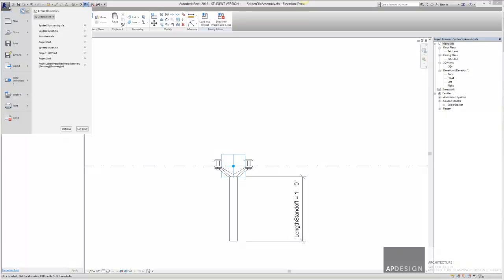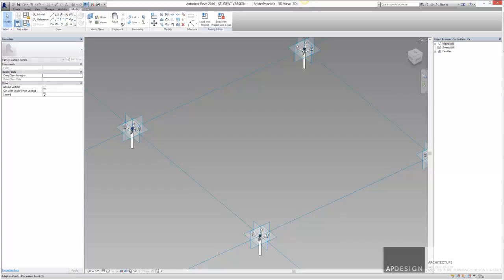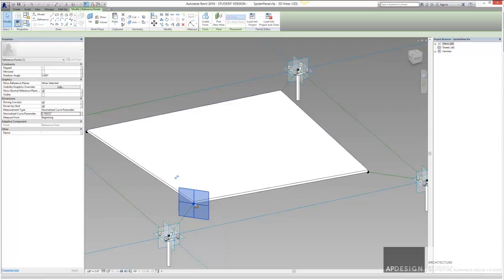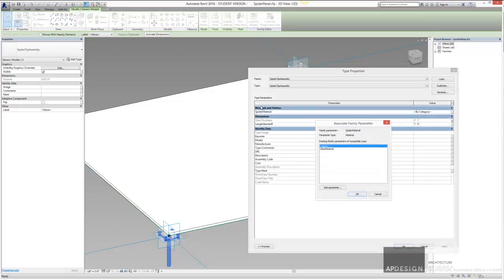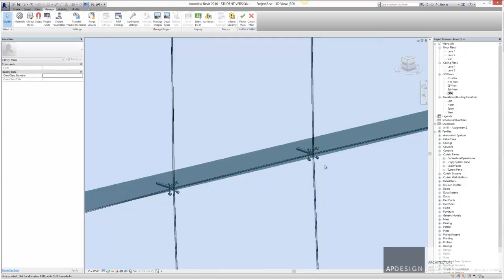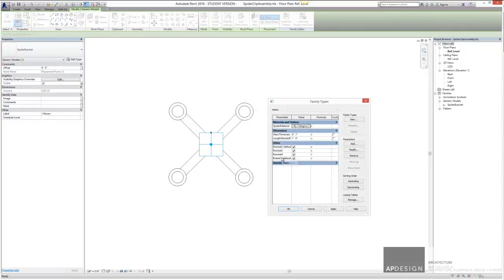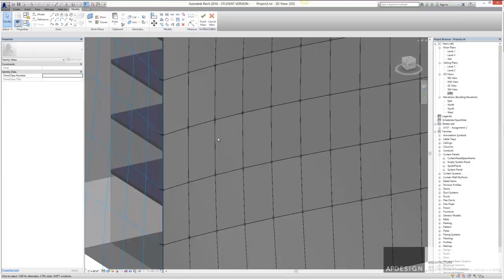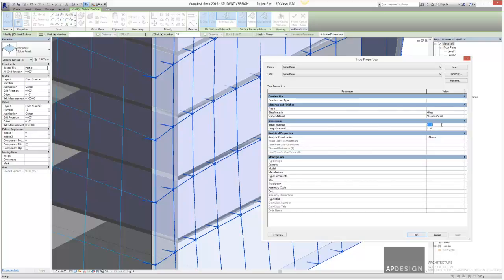02 SpiderPanel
Part2 - Creating a Spider Clip Curtain Wall System in Revit using Adaptive Components. This series will also go into creating custom structural system for the curtain wall.